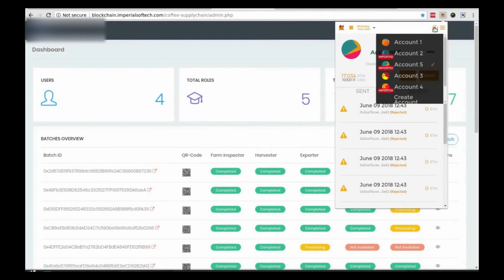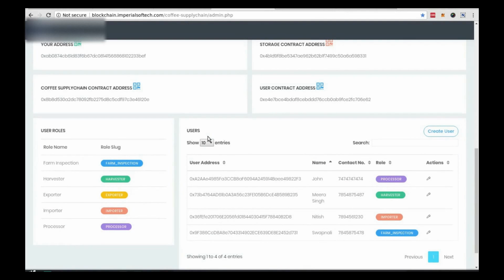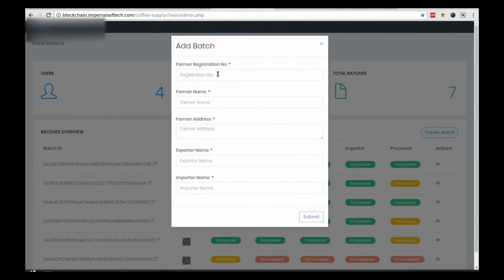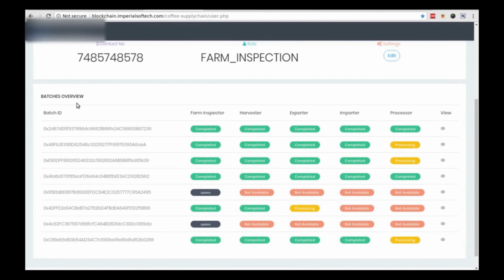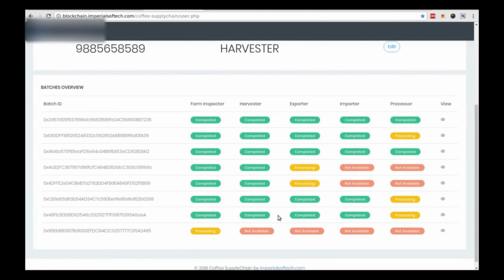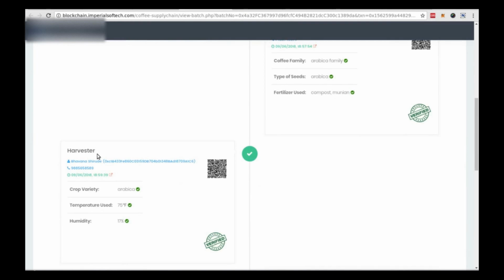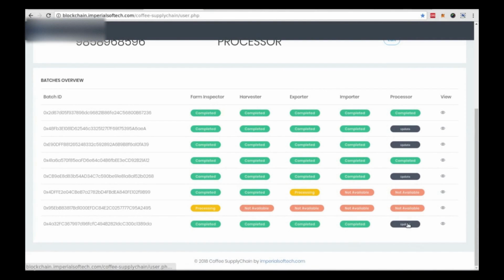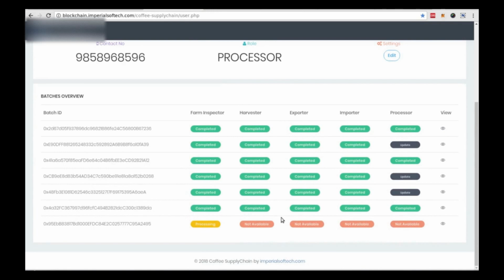Ethereum Blockchain based Coffee Supply Chain - Walkthrough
Detailed Walkthrough of Coffee Supply Chain  Using Ethereum Blockchain, Consisting of Admin Panel and User Panel.